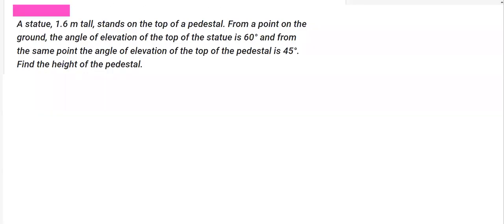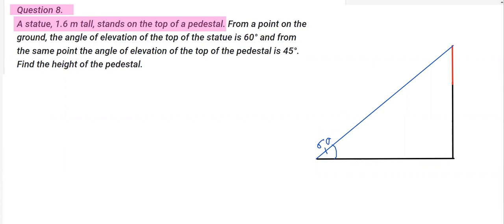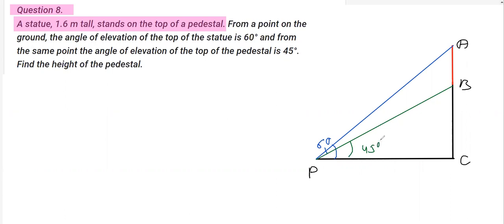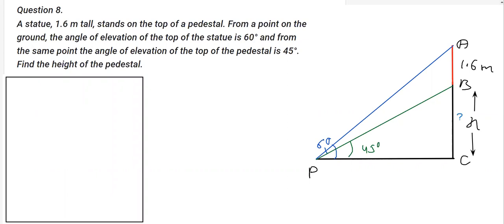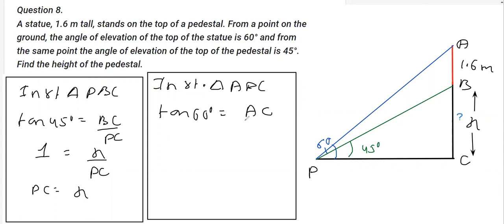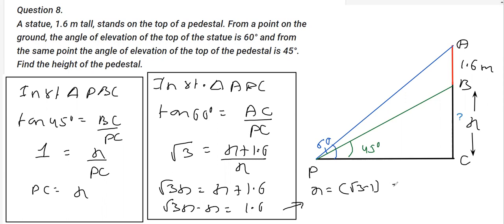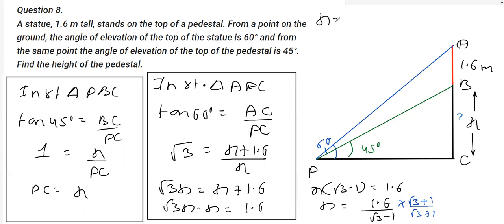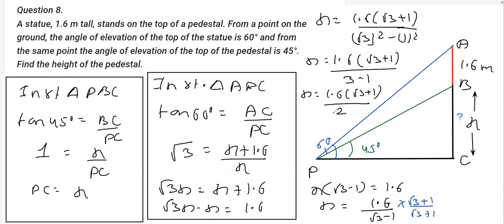QUESTION 8 EXERCISE 9.1SOME APPLICATIONS OFTRIGONOMETRYNCERT SOLUTIONS CHAPTER 9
TRIGONOMETRY
NCERT SOLUTIONS CHAPTER 9, CLASS 10
Question 8.
A statue, 1.6 m tall, stands on the top of a pedestal. From a point on the ground, the angle of elevation of the top of the statue is 60° and from the same point the angle of elevation of the top of the pedestal is 45°. Find the height of the pedestal.